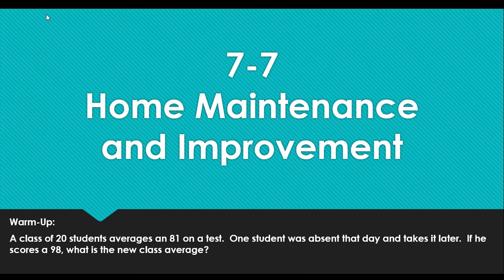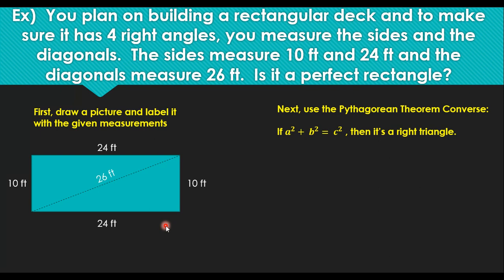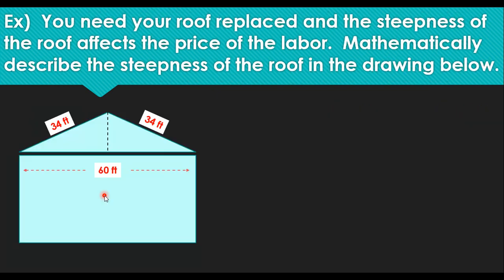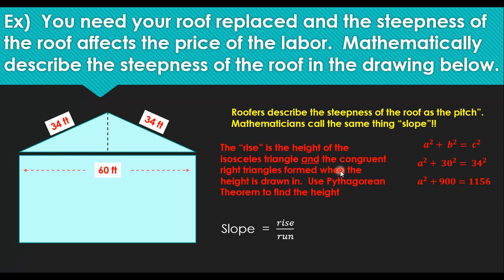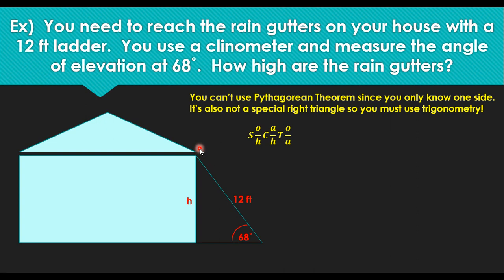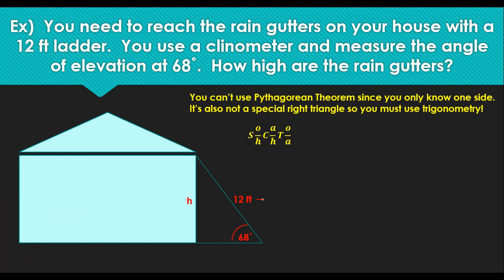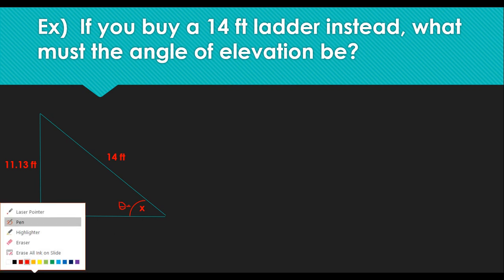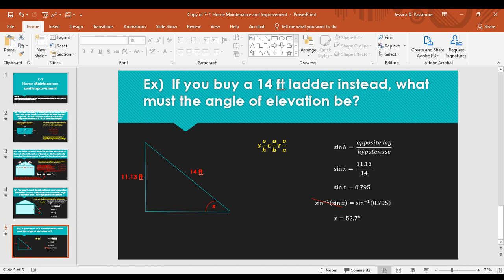FA 7-7: Home maintenance and improvement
Financial Algebra 7-7: Home maintenance and improvement